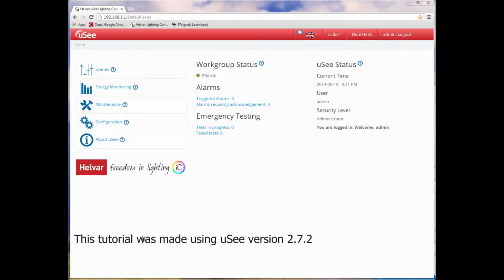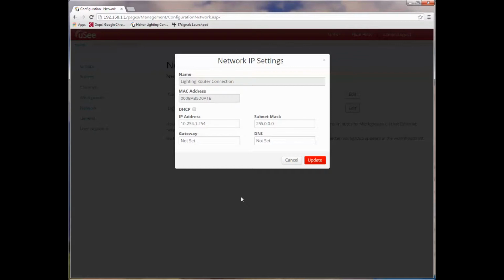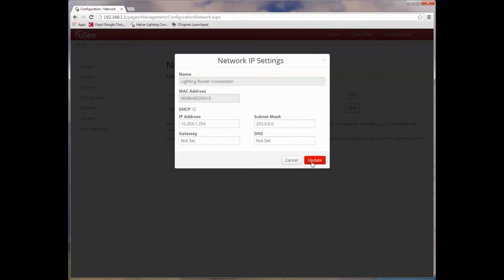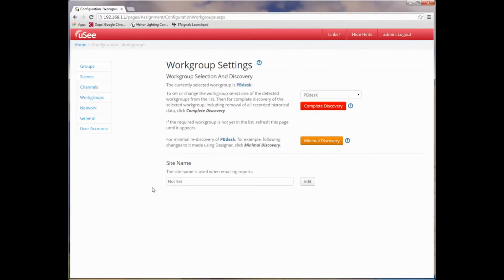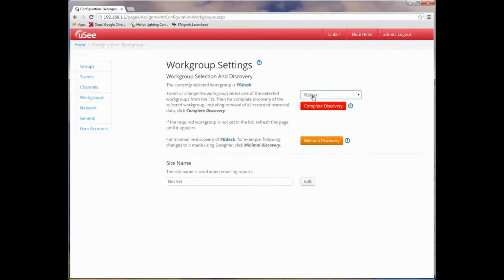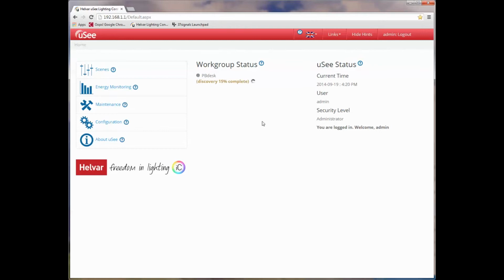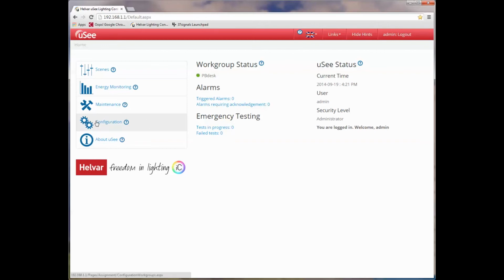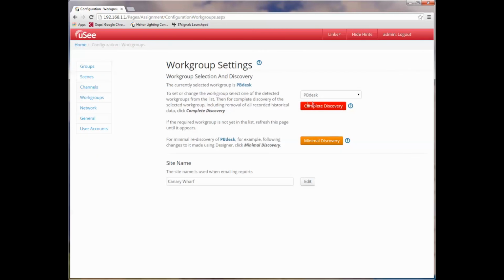Using uSee v. 2.7: Workgroup discovery and network settings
- How to configure uSee to be able to see workgroups.
- How uSee discovers workgroups